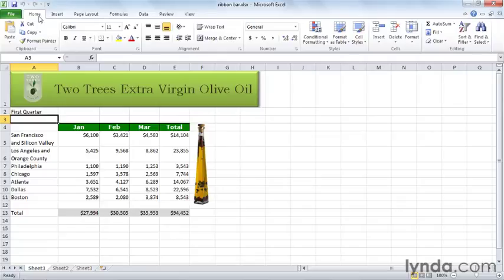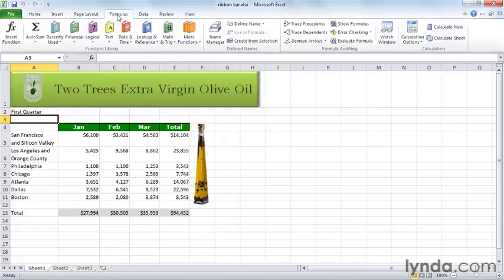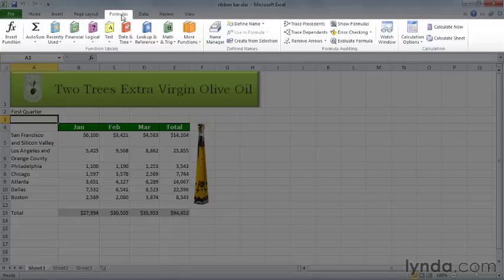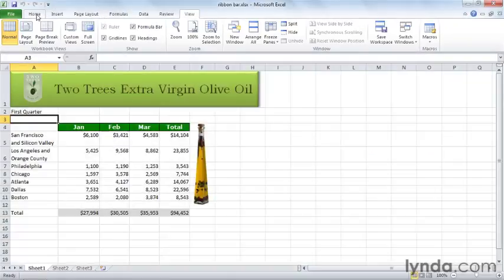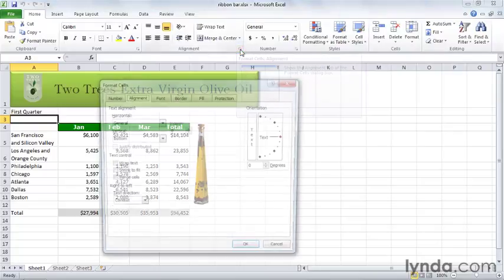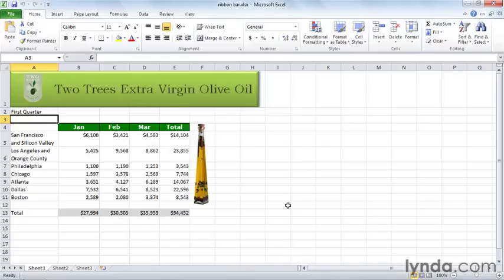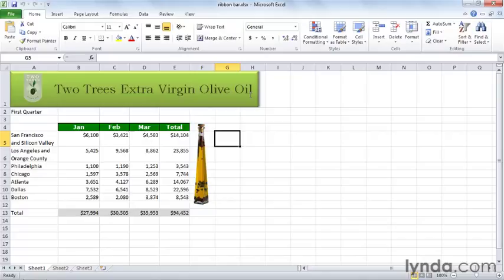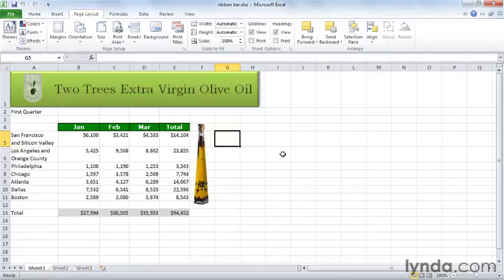MS Excel Finding the commands you need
Going to upload the Ms Excel training videos for the beginners ,who would like to learn the MS excel ..very informative videos,must watch and share to help others!